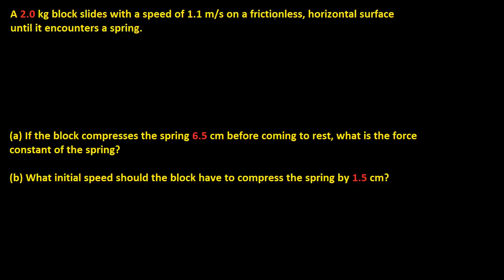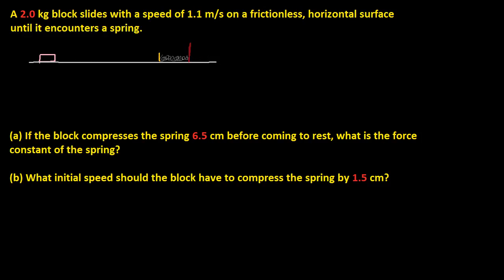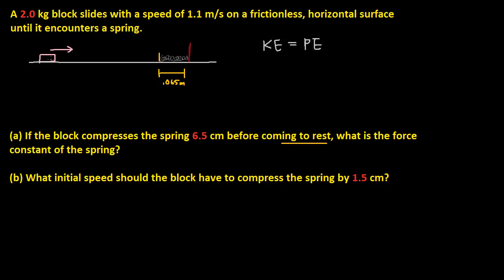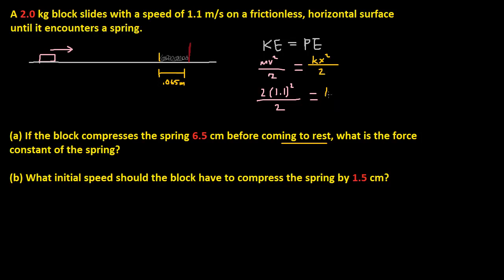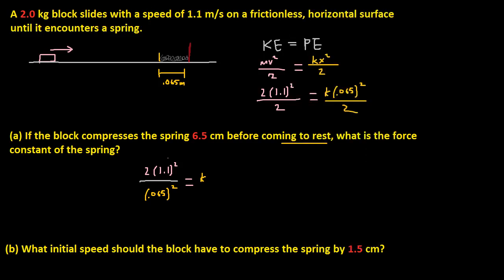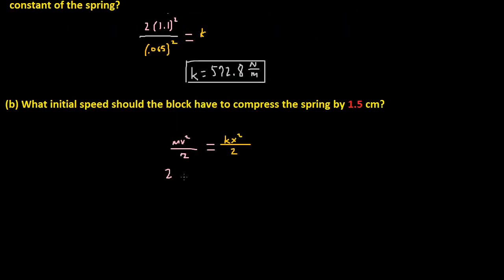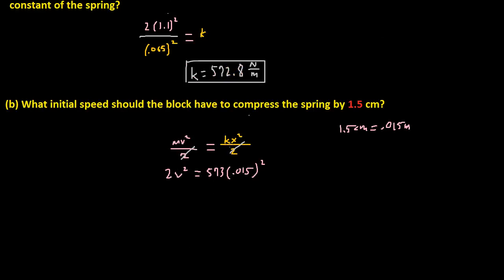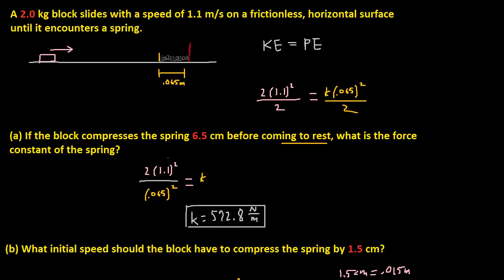Block Slides on a Frictionless, Horizontal Surface until it Encounters a Spring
I Answer the Following Problem:

A 2.0 kg block slides with a speed of 1.1 m/s on a frictionless, horizontal surface until it encounters a spring.

(a) If the block compresses the spring 6.5 cm before coming to rest, what is the force constant of the spring?

(b) What initial speed should the block have to compress the spring by 1.5 cm?